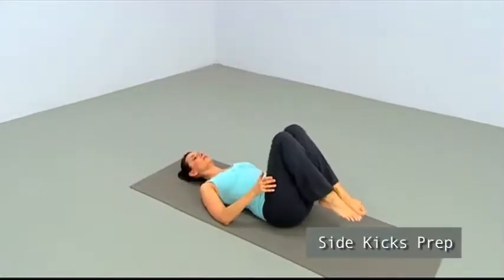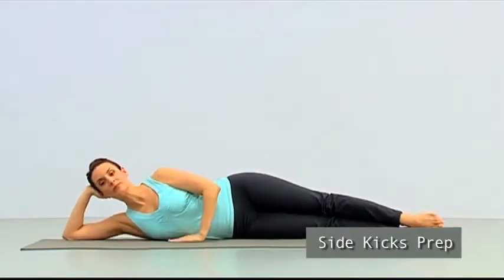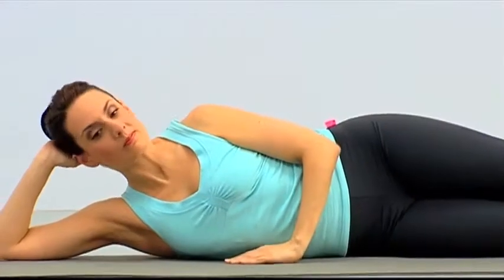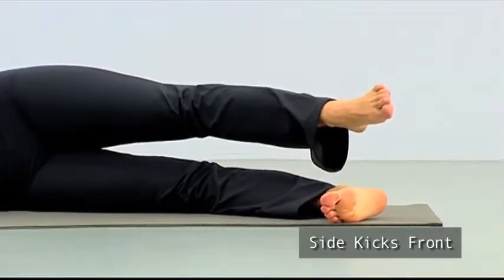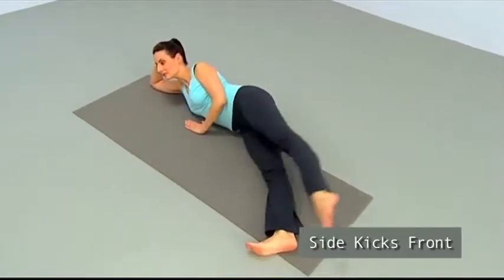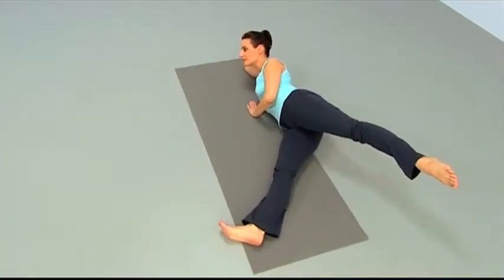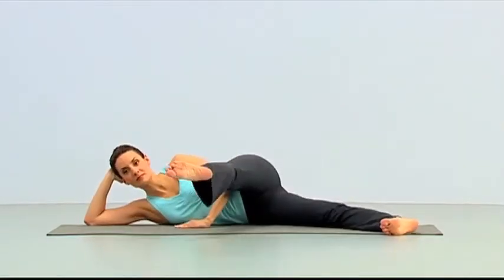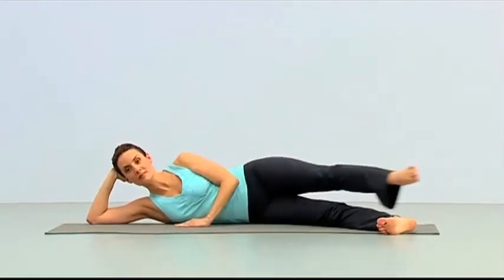15 Minute Everyday Pilates - Side Kicks Preperation and Side Kicks Front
No time to exercise? No problem! Alycea Ungaro's 15-Minute Everyday Pilates series gives you all the tools you need to squeeze regular exercise into your life. The Everyday Pilates series is available for your mobile device from Vook.com

In it, Ungaro shows you how to get a toned, strong body, and graceful posture in just 15-minutes a day. Load the Vook on your iPhone or iPad and complete these exercises anytime, anywhere.